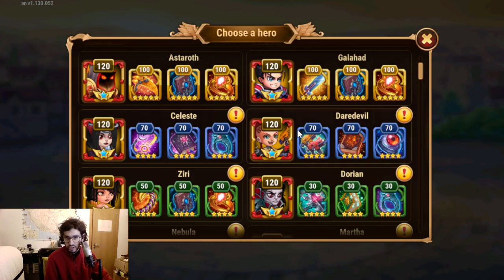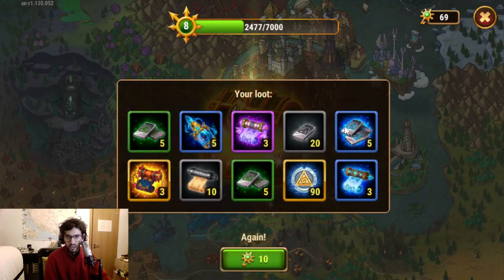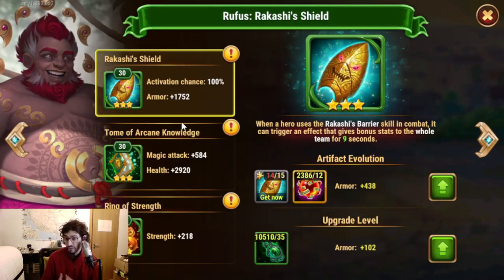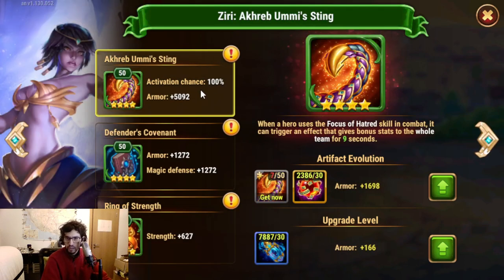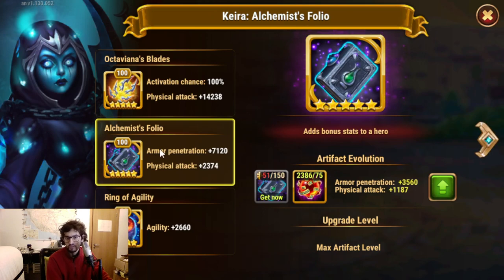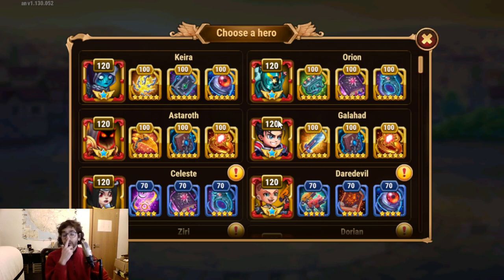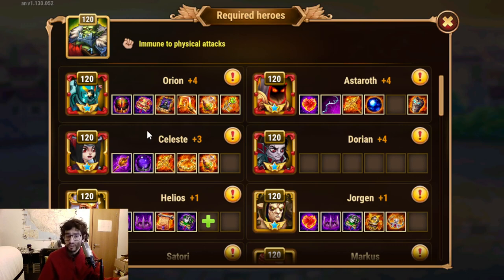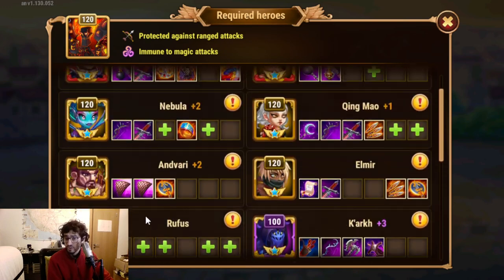Hero Wars Mobile - Strategies for upgrading Hero Artifacts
Wondering how to spend hero artifact resources and on which heroes? Maybe I can give explain some strategies and give some tips!
1. Pick your main 5-15 heroes
2. Pick your priority heroes (tank, damage dealer)
3a. Focus on all artifacts for 1 hero OR
3b. Pick weapon, book, ring on different heroes
4. Continue on other priority heroes after you move color (omitted in video)
5. Progress with additional teams, supports and counters after you have developed enough your main team
6. Consider F2P heroes to your main teams to increase resource spending efficiency, as often those heroes are great vs Campaign, Outland and Hydra, and many in competitions as well

PS: Save enough resources to do the quest every day!